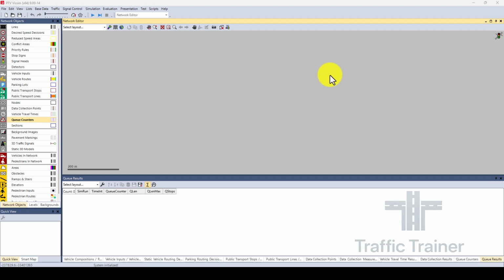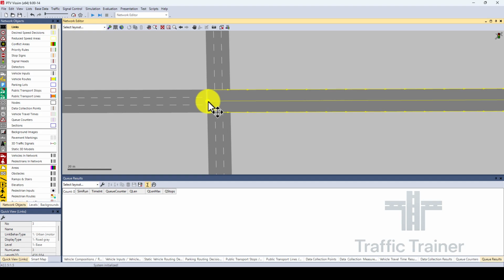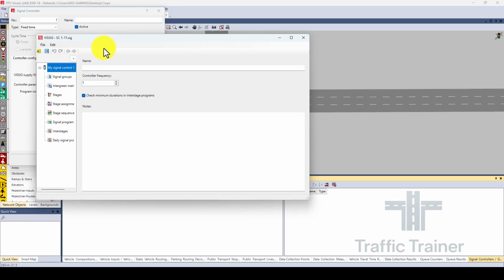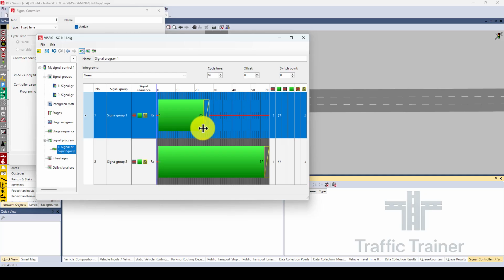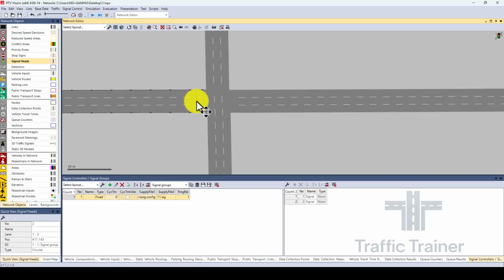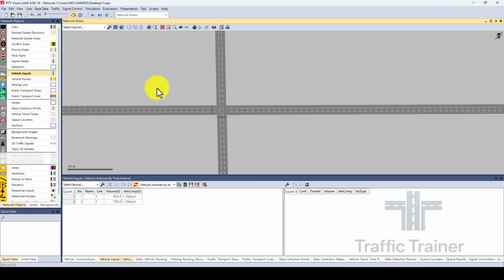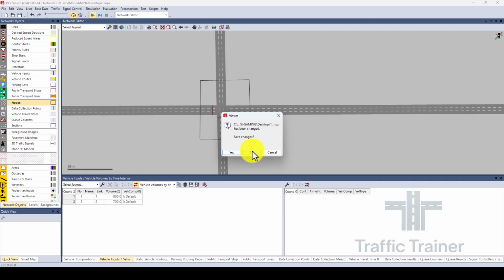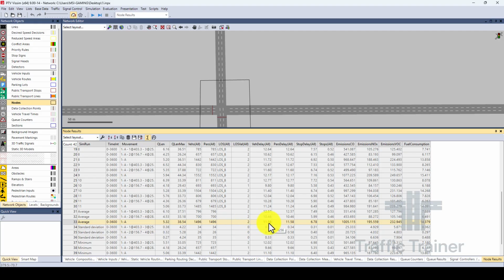Vissim Tutorial for Beginners I Part 6 I Signal Controller Node Evaluation Results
This video shows how to set up a signal controller in vissim, how to create a signalized intersection and create nodes to evaluate the performance of the intersection as per highway capacity manual guidelines.